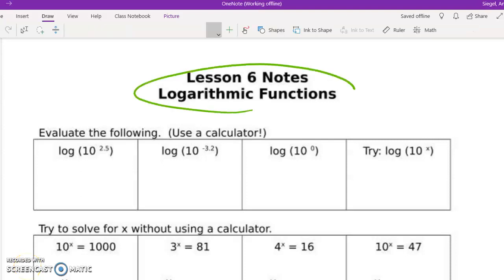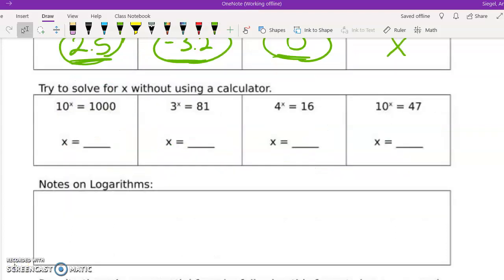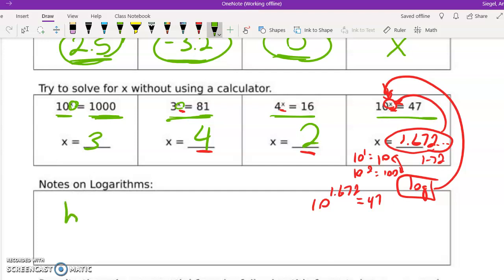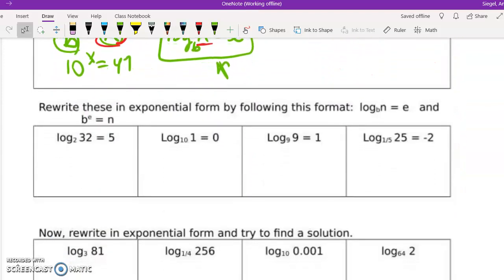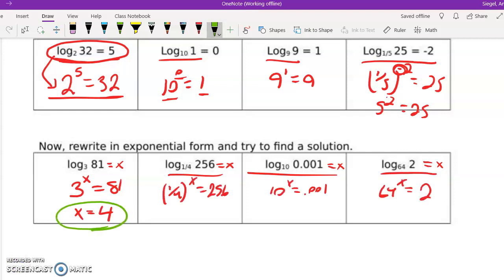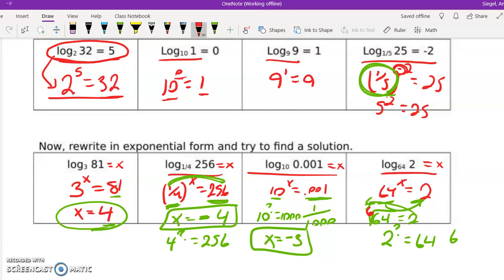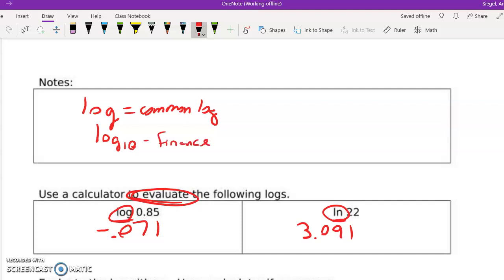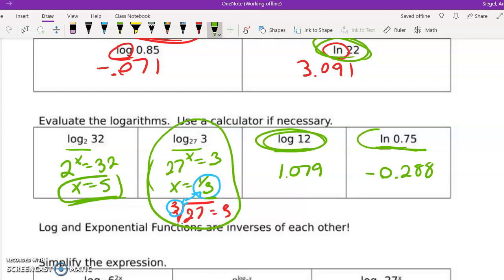Lesson 6 Part 1